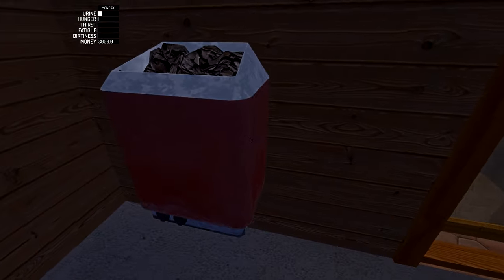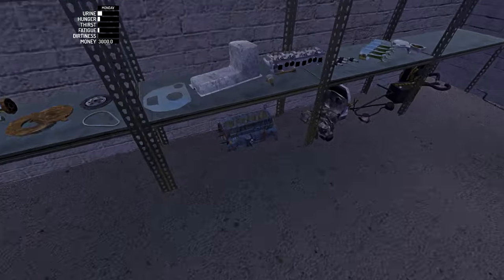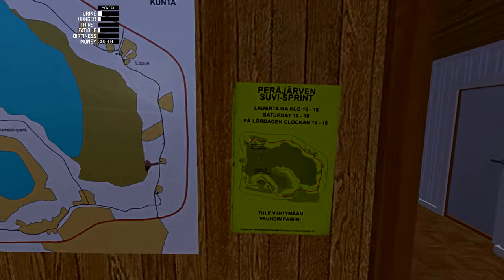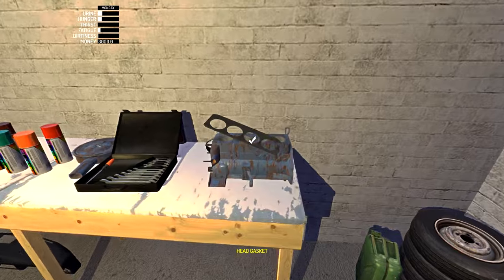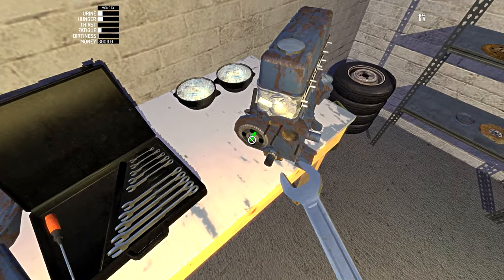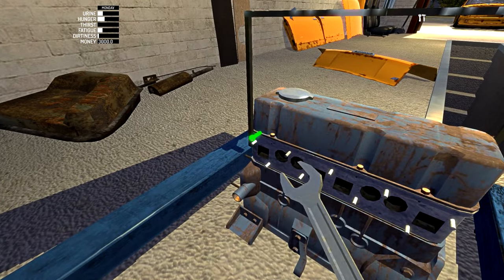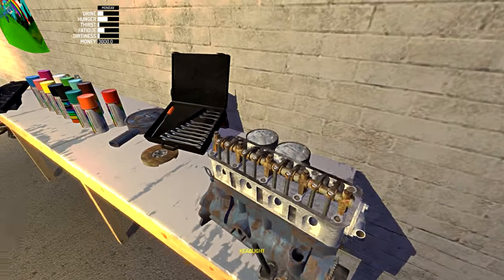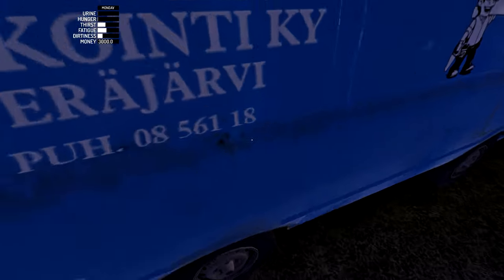My Summer Car - Building the Engine... A MOOSE? - My Summer Car Gameplay | Early Access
Welcome Back to My Summer Car. You all really liked this game so who am I to deny more gameplay!

In this video of My Summer Car I set out to build the engine, as it turns out, it's harder than it looks and I got distracted, again. Hope you enjoy this video of My Summer Car. I will complete the engine, one day.

I will also make one video where I just dick around, like a lunatic. And I want to find out how I can start making money as well...

Torilla tavataan.

My Summer Car (here we go again)... My Summer Car.

Potatoes are good when mashed. My Summer Car

Did anyone read the previous videos description? My Summer Car ? Oh god why.

Just.. One.. More.. Time..